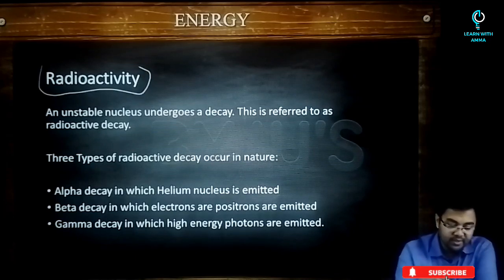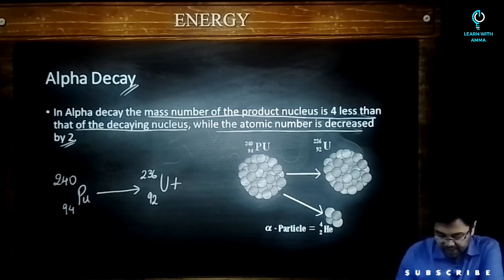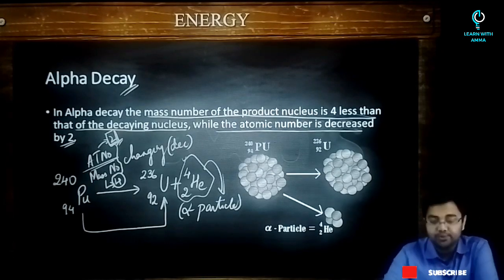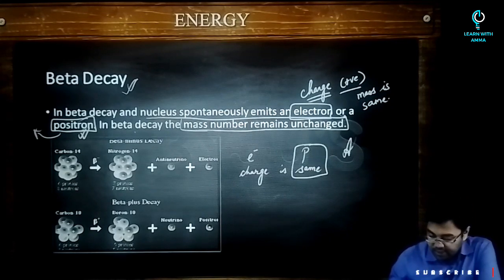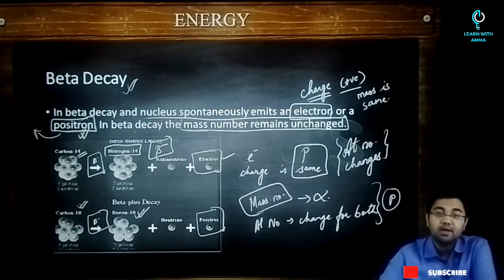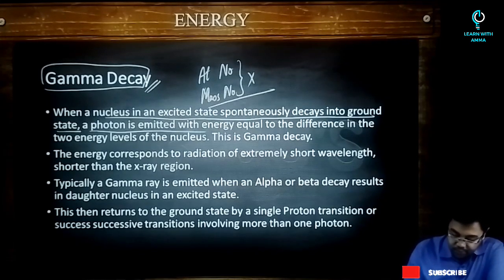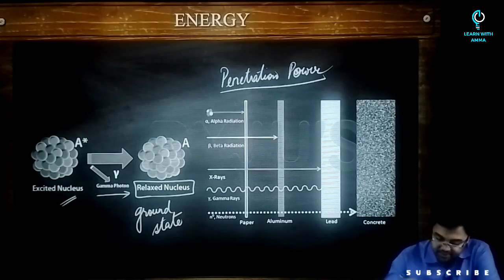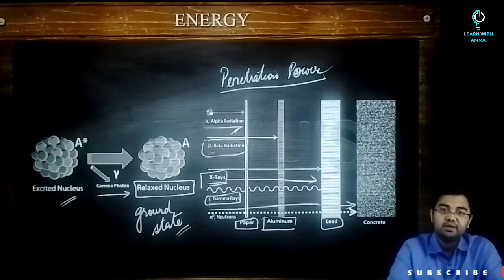Energy (part8) Radioactivity | Why some Nuclei are Radioactive? in one shot Explained UPSC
RADIO ACTIVITY

Definition: The self-disintegrating, spontaneous activity in the form of emission of radiations by some unstable nuclei with atomic number greater than 83 is called natural Radio activity. Radio activity was discovered in 1896 by a French physicist "A.H. Becquerel". Radiations were classified into three types, according to their penetrating capacity they are. 1. a - Particles. 2. B- Particles. 3.y-- Particles. A strong magnetic field is applied at right angles to the plane of the paper, the beam splits in to three distinct components.a- Particles have least penetrating power. B- Particles more penetrating power than a (Alpha) - particles. y- Particles are most penetrating power than B(Beta) - particles. Transmutation:Definition:The process of transformation of one element into another element by bombarding with high energy particles is known as "Transmutation". Definition:The process of change of one chemical element into another chemical element through natural radioactive day, such as adecay and ẞdecay is known as "natural Transmutation". Examples of natural Transmutation are potassium -40 to the Argon - 40 which forms most of the Argon in air.